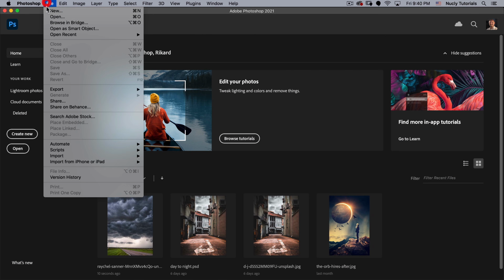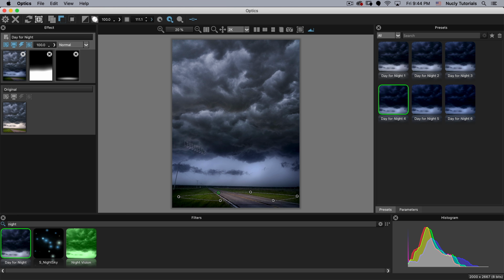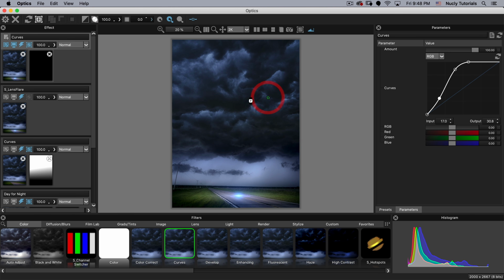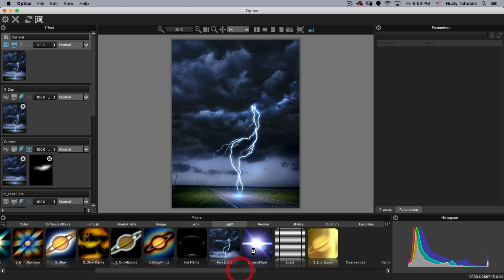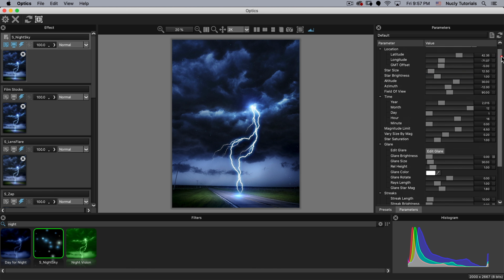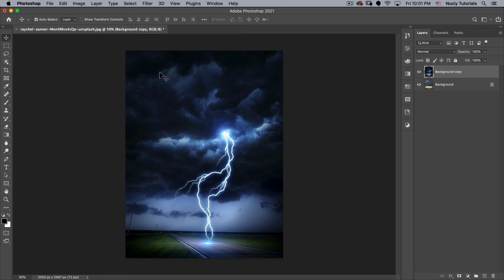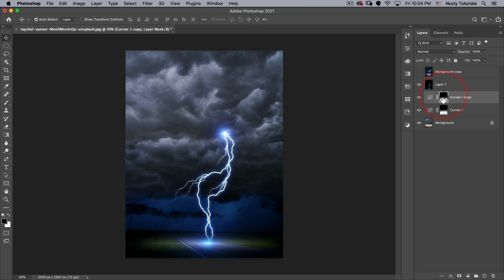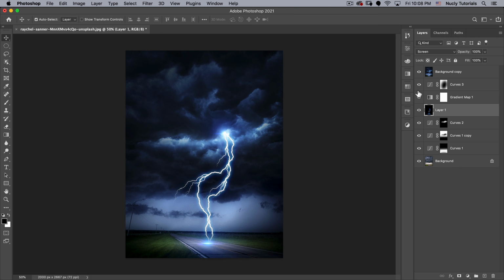How to Add Lightning with Photoshop and Optics by Boris FX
In this tutorial, you’ll learn how to use Optics to add lightning to a scene. We’ll cover a range of filters in Optics: S_Zap, Day for Night, Curves, S_LensFlare, S_NightSky, Film Stocks and S_Vignette. At the end of the tutorial, I also show you how to integrate Optics lightning into your Photoshop compositing workflow.

For a 15% discount, use this link to purchase your copy of Optics (this will also give me an affiliate commission, allowing me to make more videos like this in the future)